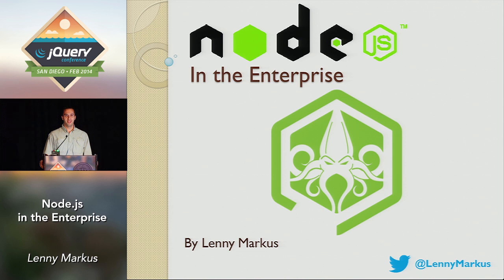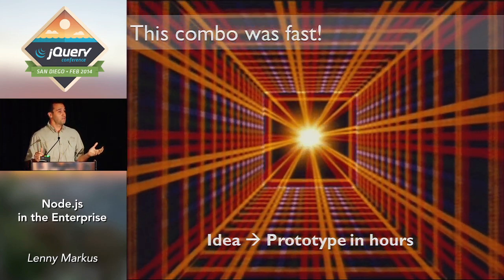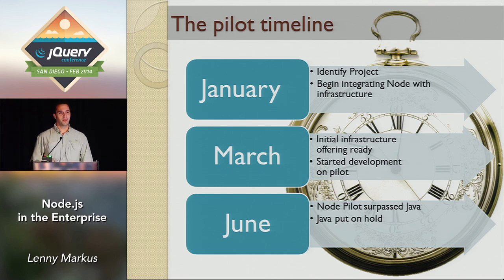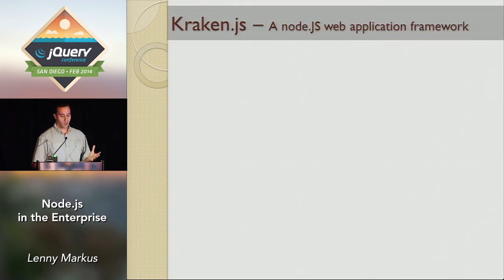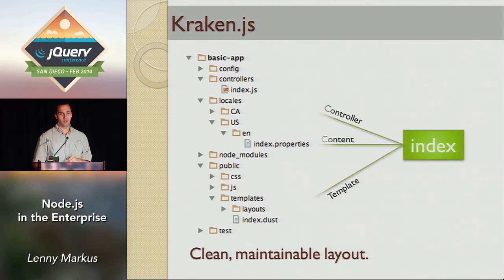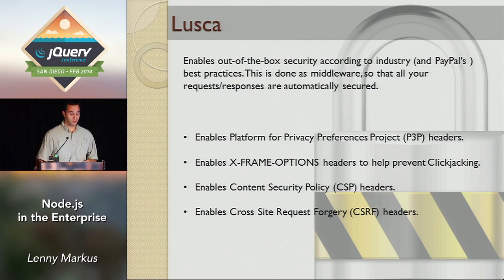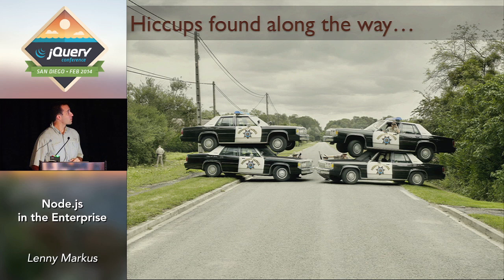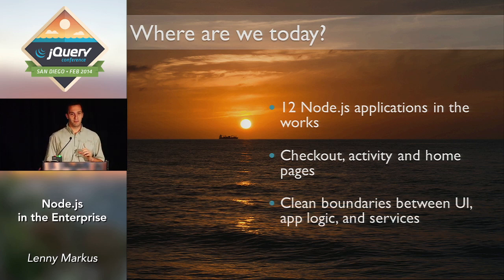NodeJS In the Enterprise - Lenny Markus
February 13, 2014 at 5PM PST in the Code For Thought Track

Description
A case study in how PayPal revitalized its tech stack by moving from Java, JSP and proprietary solutions to node.js and dust.js templating. Developer agility was our primary motivation, but along the way we had to tackle enterprise culture and teach people that JavaScript is no longer a ""toy"", but a powerful tool to wield.

We showcase the technical hurdles we overcame, how we did it, and present the open source frameworks we released as a result of it.